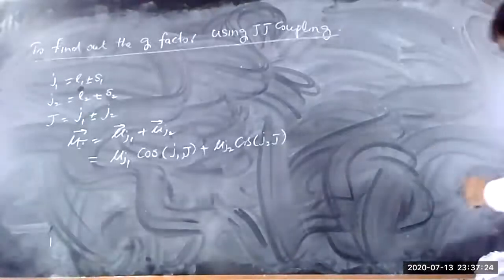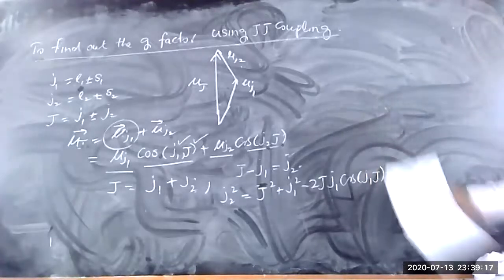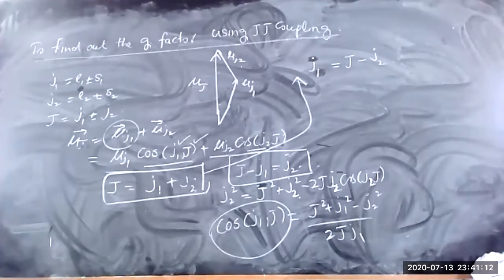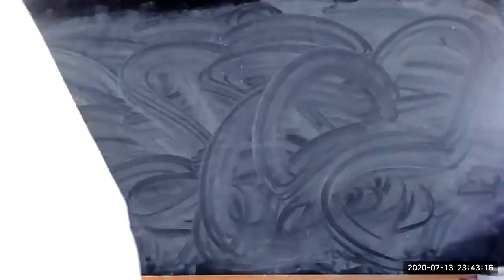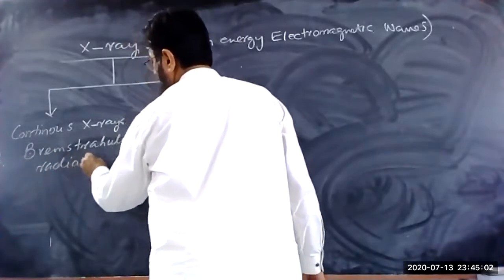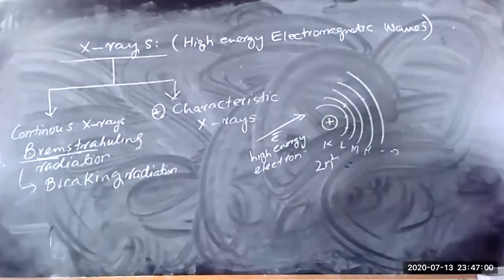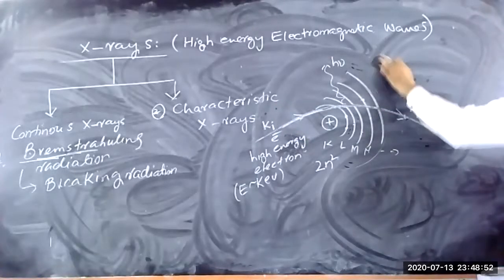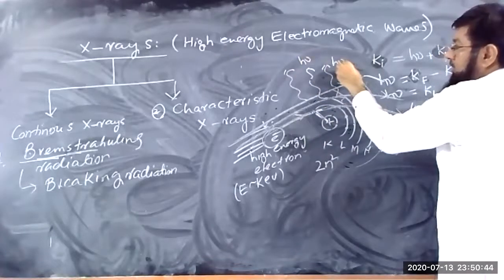Lecture 18 part 2 Landé g-factor for JJ coupling by Nek Muhammad Shaikh